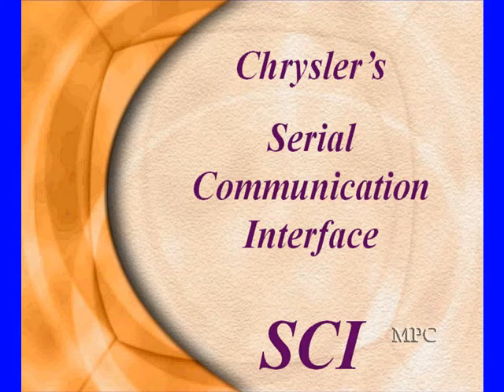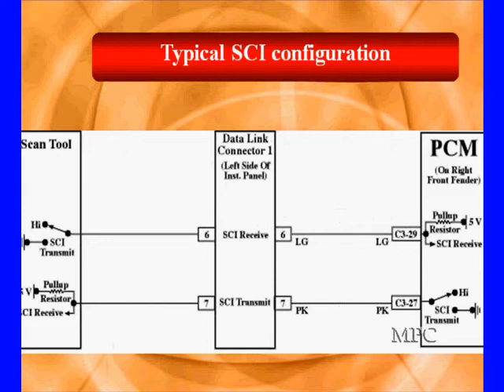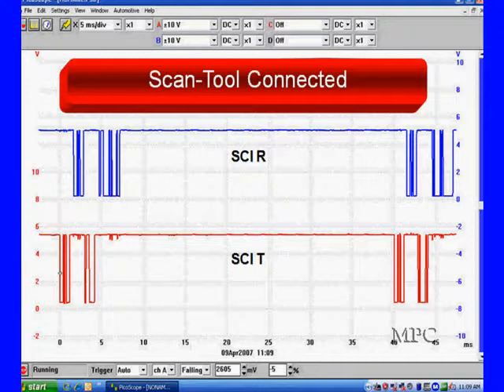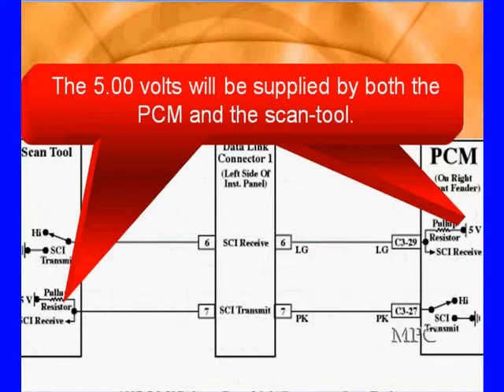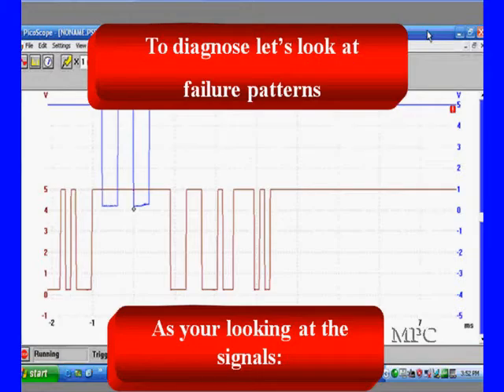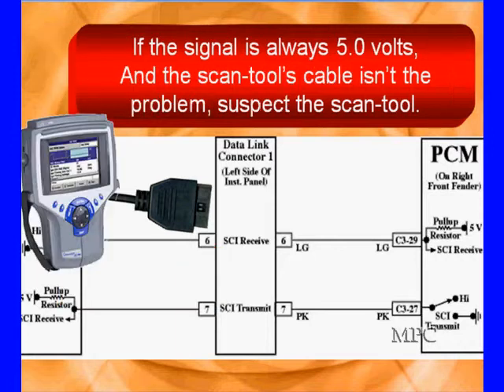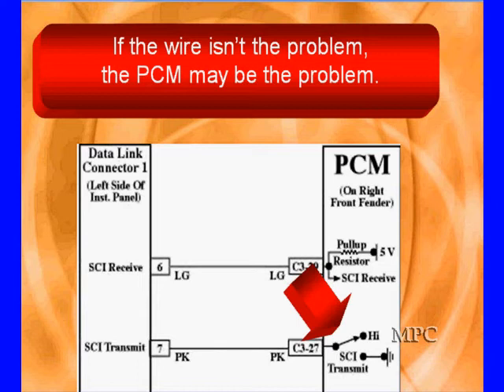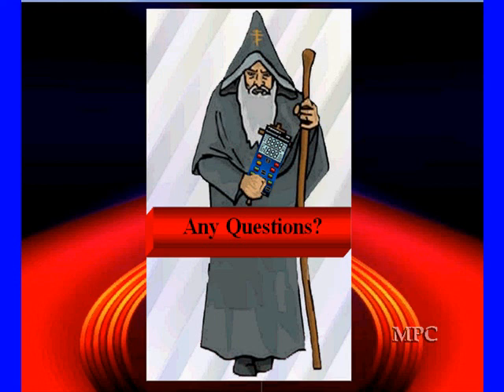04 Chrysler Serial Communication Interface (SCI)